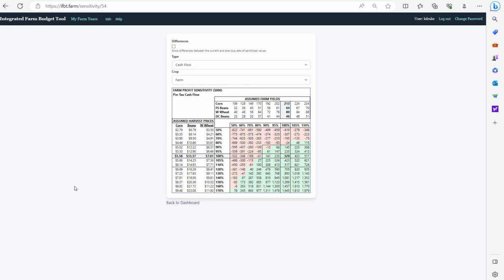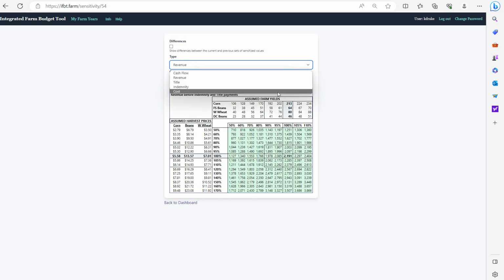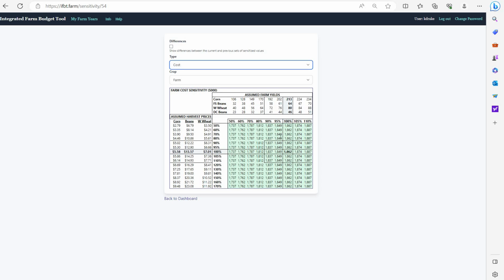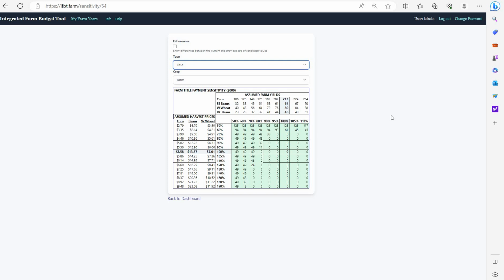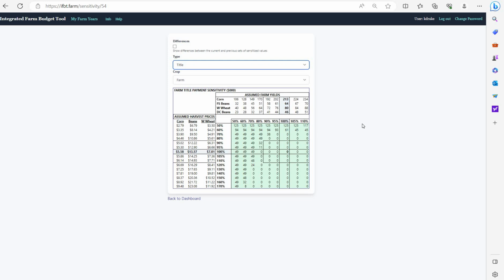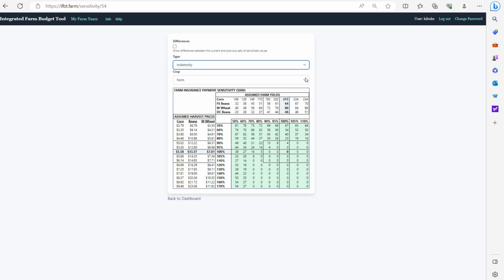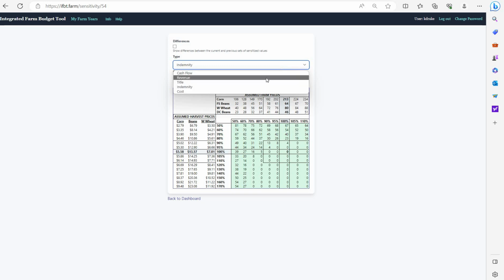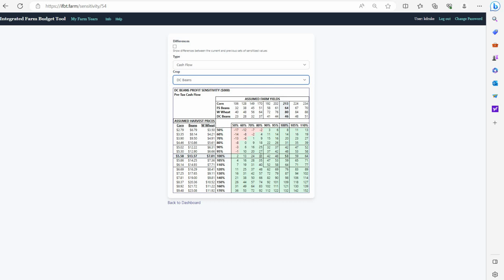14) Sensitivity Analysis Drill Downs